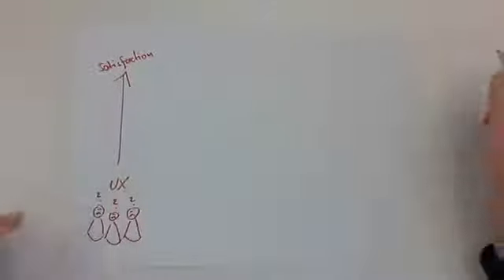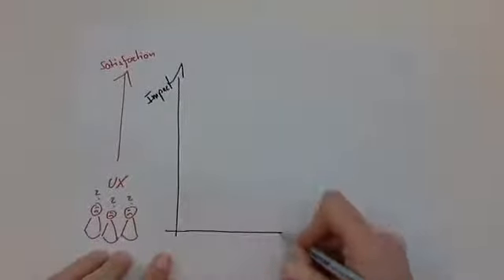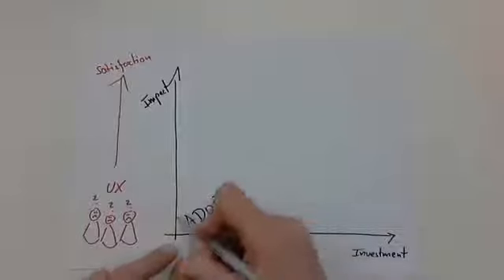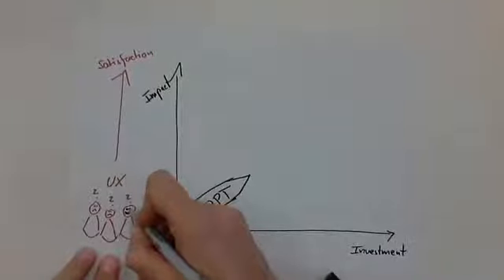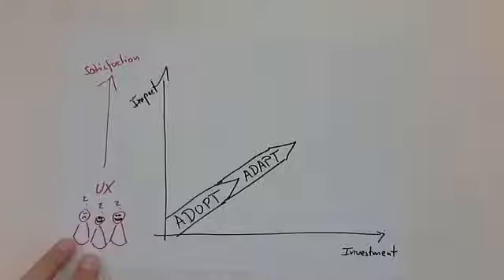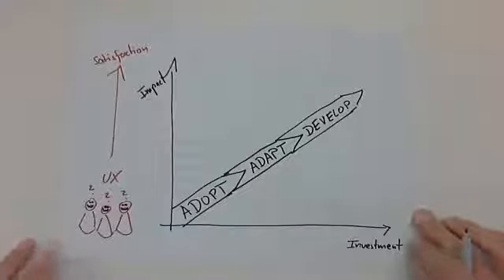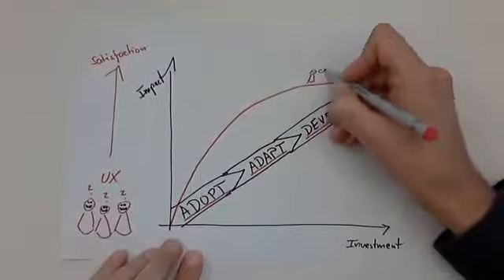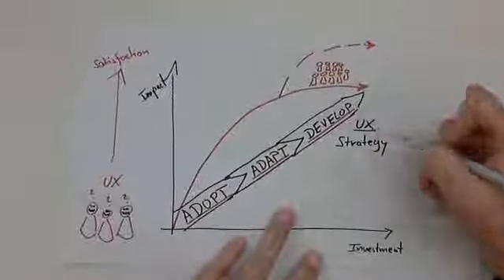General options to improve user experience (SAP EA Explorer - Short Video)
- This short video discusses various options for improving user experience in your company.